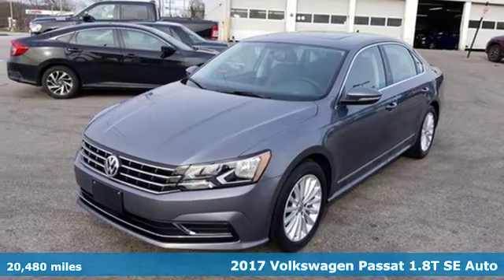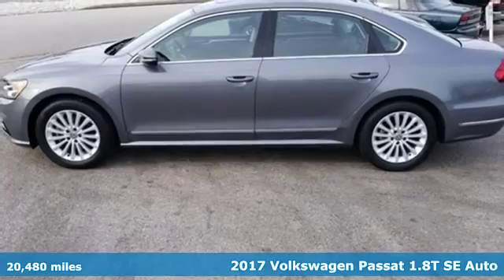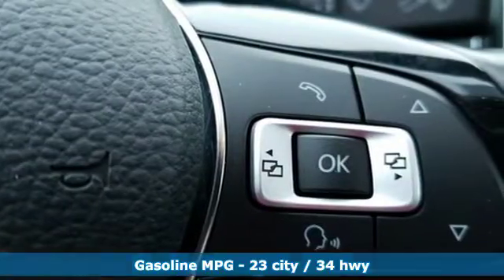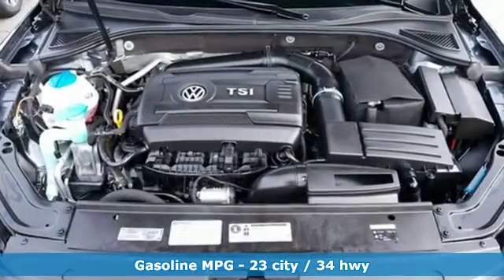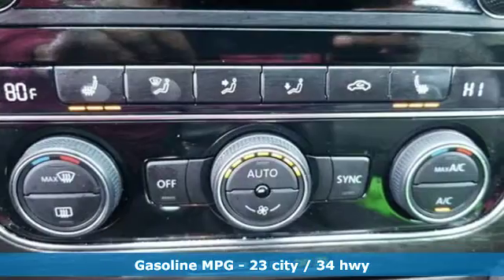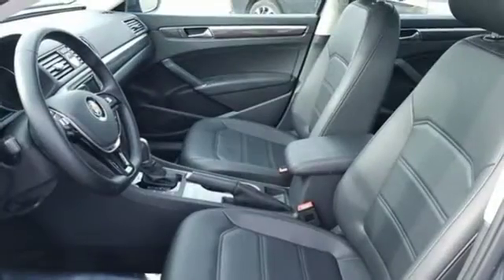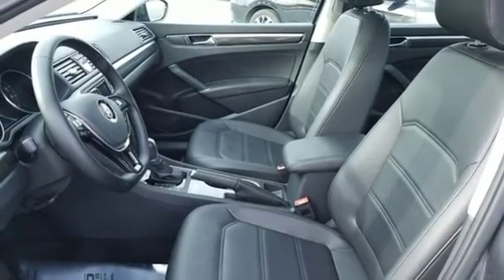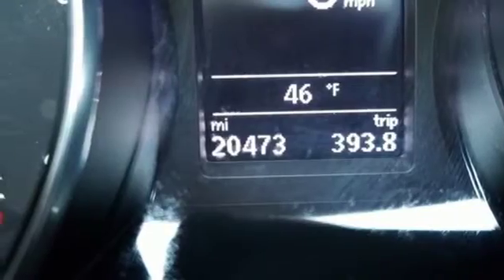2017 Volkswagen Passat Baltimore MD Parkville, MD OU000397 - SOLD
Year: 2017
Make: Volkswagen
Model: Passat
Trim: 1.8T SE
Engine: 1.8L TSI
Transmission: 6-Speed Automatic with Tiptronic
Color: Gray
Mileage: 20480
Stock #: OU000397
VIN: 1VWBT7A36HC000397
2017 Volkswagen Passat 1.8T SE FWD 6-Speed Automatic with Tiptronic 1.8L TSIbrbrRecent Arrival! 23/34 City/Highway MPGbrbrAwards:br * 2017 IIHS Top Safety Pick * 2017 KBB.com 10 Most Comfortable Cars Under $30,000brReviews:br * Big, easily loaded trunk; roomy backseat even for a midsize sedan; refined highway ride; quiet cabin; quick acceleration from four-cylinder turbo engine. Source: Edmundsbrbrbr*Your additional costs are sales tax, tag and title fees for the state in which the vehicle will be registered, any dealer-installed options (if applicable) and a $299 dealer processing fee (not required by law); ($144 Pennsylvania). Prices are subject to change, and prior sales are excluded from these offers. While every reasonable effort is made to ensure the accuracy of this information, we are not responsible for any errors or omissions contained on these pages. Please verify any information in question with the dealer.

Address:
9215 Harford Rd